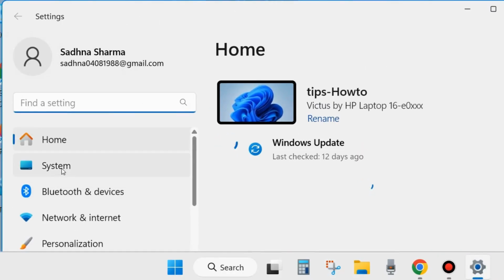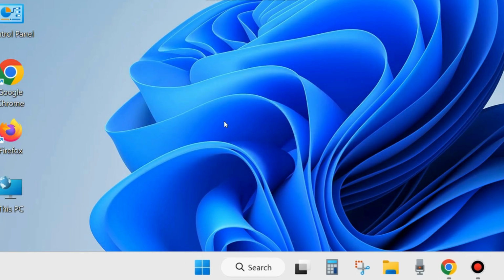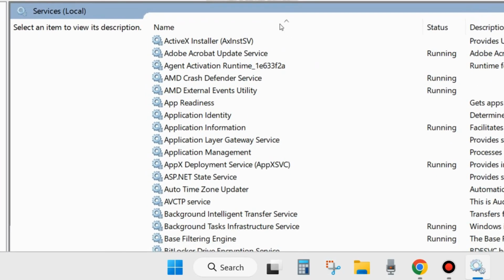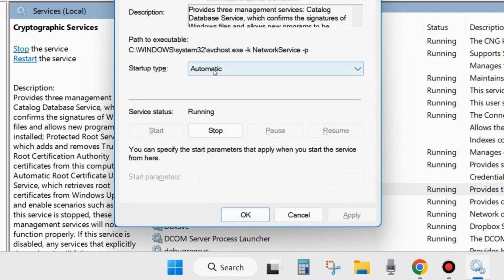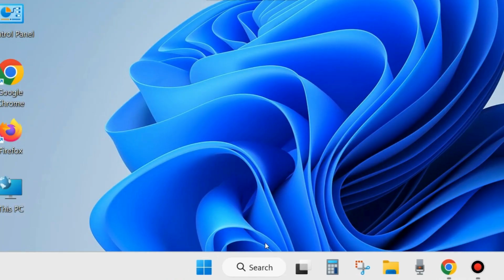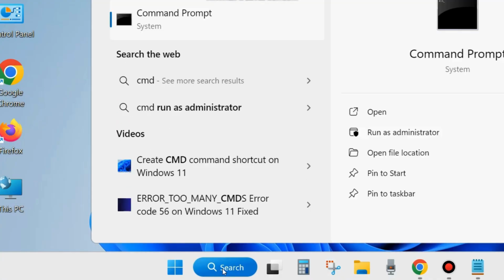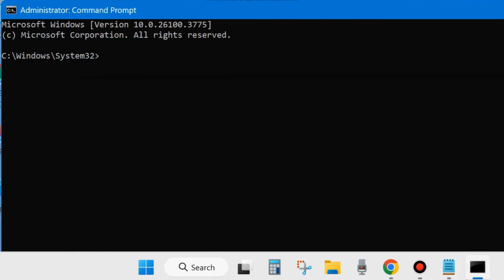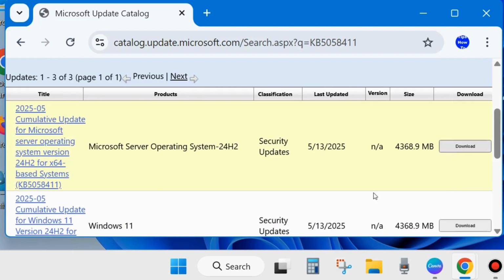KB5058411 24H2 update not installing on Windows 11 Fixed